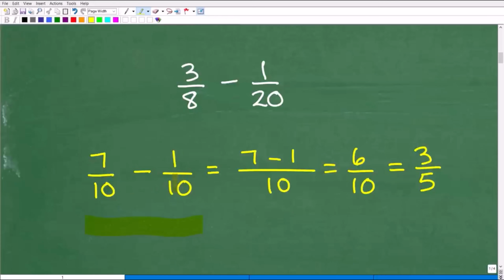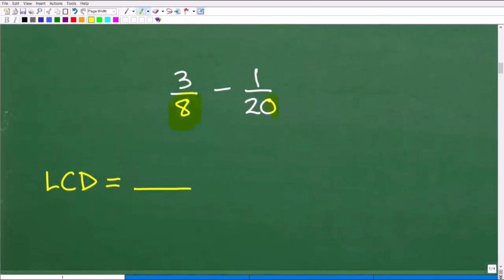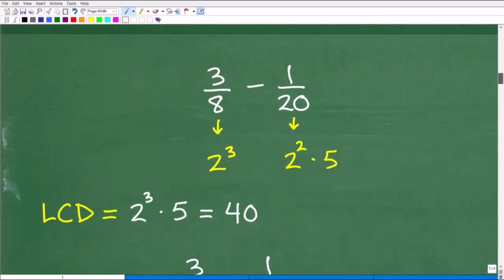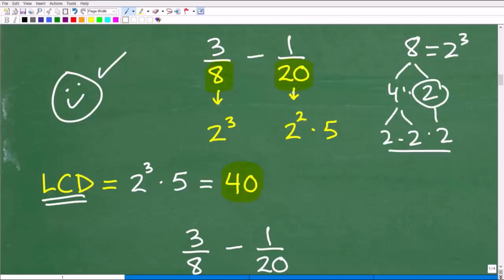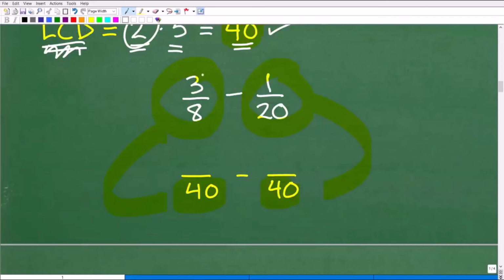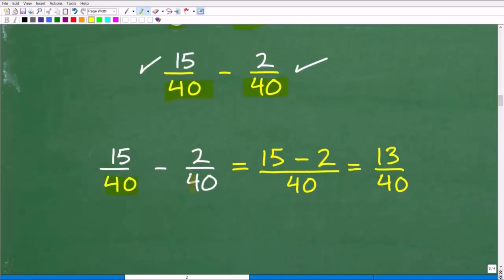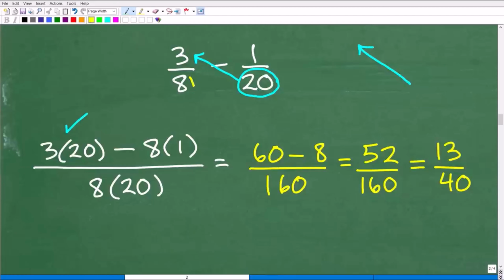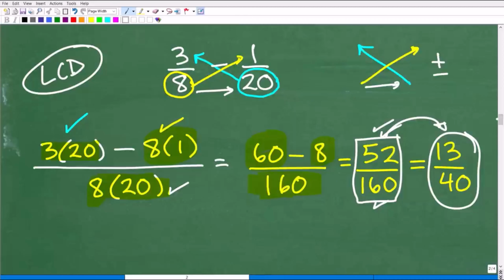3/8 – 1/20 The School Way and Then a Fraction Trick They Don’t Teach in School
Struggling with subtracting fractions?
You’re not alone. Many students find fraction subtraction confusing because they’re taught to always find the least common denominator (LCD), which can feel slow and frustrating.
In this video, I’ll show you a faster and easier method for subtracting fractions that most students are never taught in school.
Using this simple fraction trick, you’ll solve problems like:
3/8 − 1/20
with much more confidence and less stress.
In this lesson you’ll learn:
✅ A shortcut method that saves time
✅ How to avoid common fraction mistakes
✅ Why the traditional method confuses so many students
This lesson is great for:
• Pre-Algebra students
• GED students
• Homeschool math
• Adult learners refreshing basic math
• Anyone struggling with fractions

• HOMESCHOOL MATH
• COLLEGE MATH